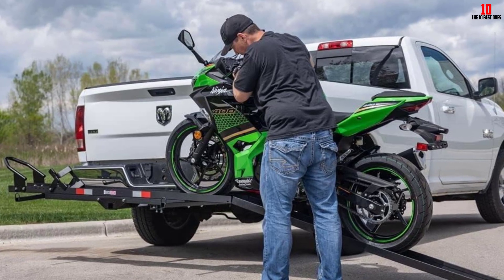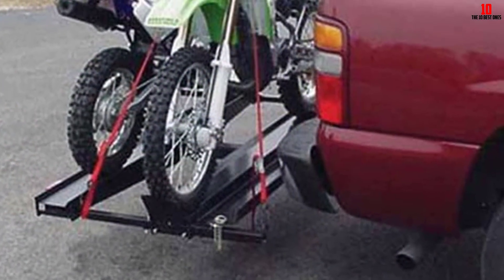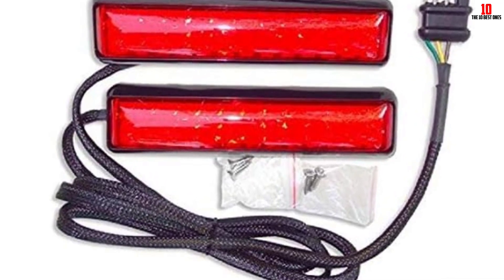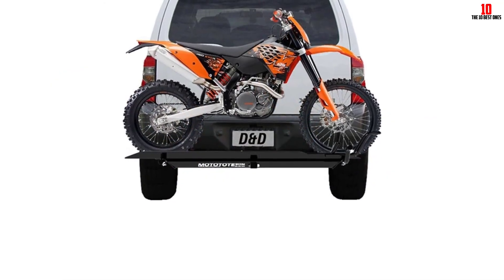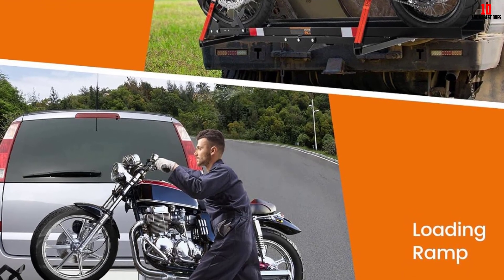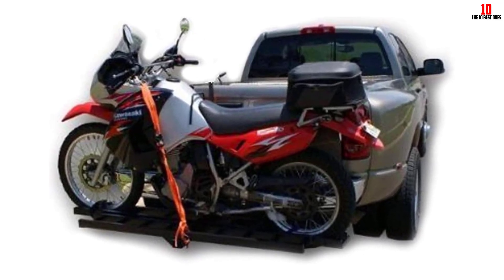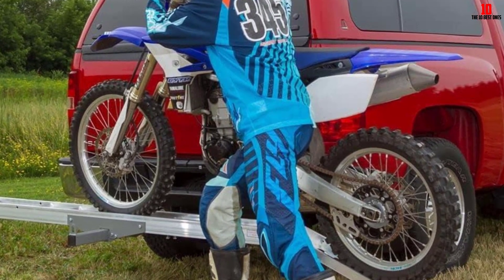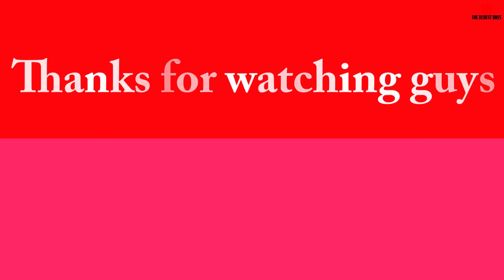✅Top 10 Best Motorcycle Hitch Carrier Reviews in 2024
✅ Links to the Best Motorcycle Hitch Carrier 2024 we listed in this video

Check Price on aliexpress

✅10.Versa Haul VH-55DMRO Double Motorcycle Hitch Carrier with Ramp
✅9. Versa Haul VH-55 DM Motorcycle Hitch Carrier
✅8.Moto-Tote MOTOTOTE Sport Bike Motorcycle Hitch Carrier Rack RAMP LED Light
✅7.Black Widow MCC-600 Heavy-Duty Motorcycle Hitch Carrier
✅6.MTX3 Hitch Mounted Dirt Bike hitch Carrier Rack
✅5.Goplus 600 LBS Motorcycle Hitch Carrier with Loading Ramp
✅4.TRACKSIDE Motorcycle Hitch Carrier
✅3.ALEKO Hitch Mounted Sport Motorcycle Hitch Carrier Hauler Rack Ramp 600Lb
✅2. Black Widow AMC-400 Hitch-Mounted Aluminum Motorcycle Hitch Carrier
✅1.Raider TOW-104 Motorcycle/Dirt Bike/Scooter Hitch Carrier Ramp (500 lbs Max)